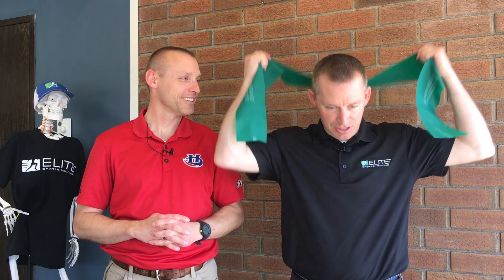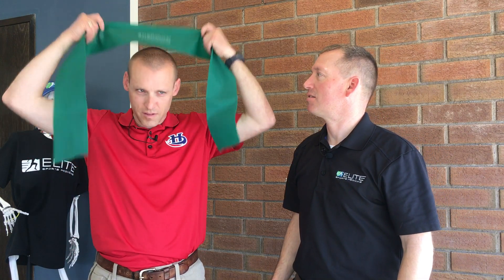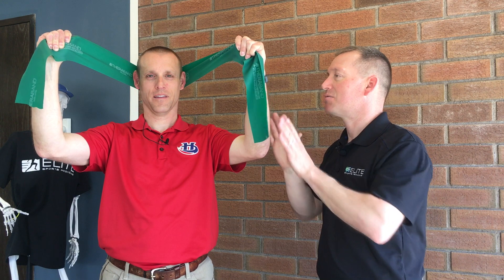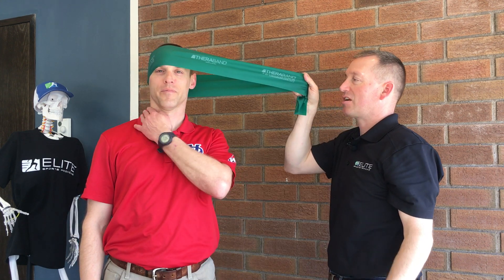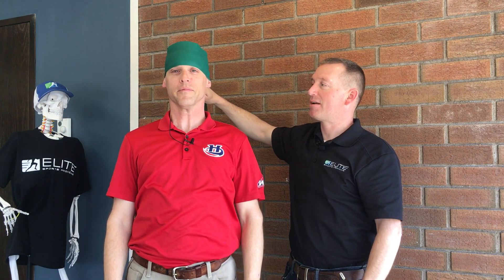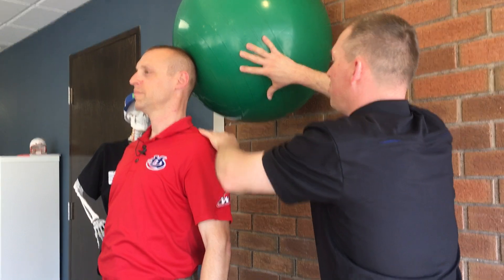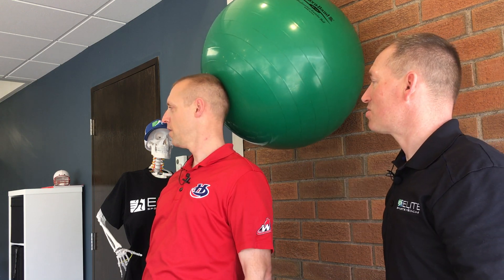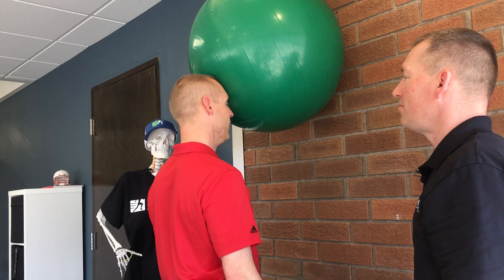Neck strengthening exercises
Dr. Mike Galbraith, Sports Medicine physician and Brian Boehme, physiotherapist at Elite Sports Medicine, teach a few exercises for neck strengthening using the Theraband exercise ball.